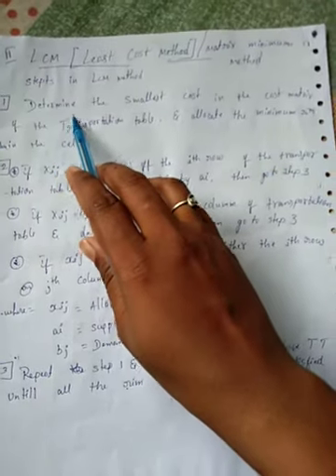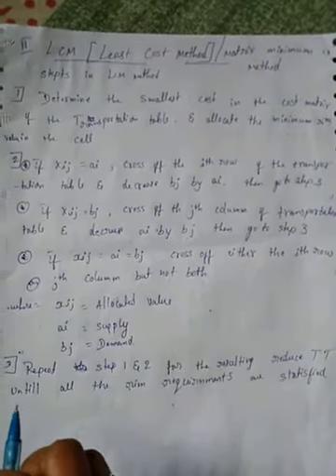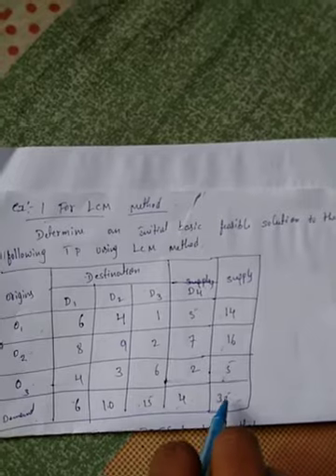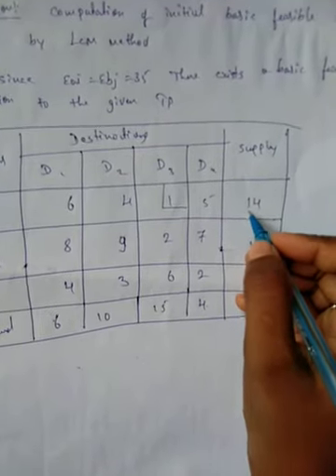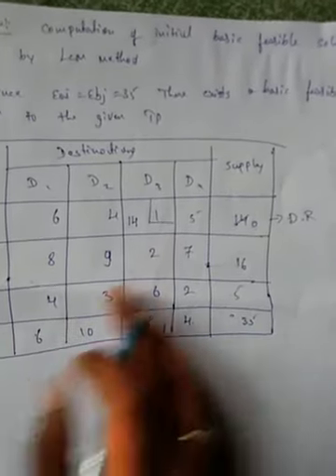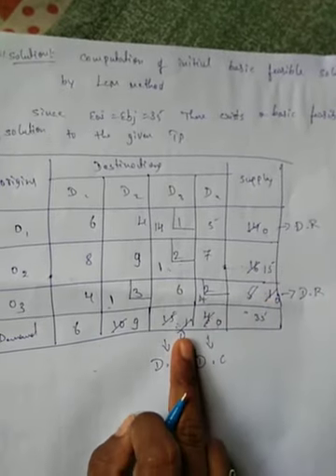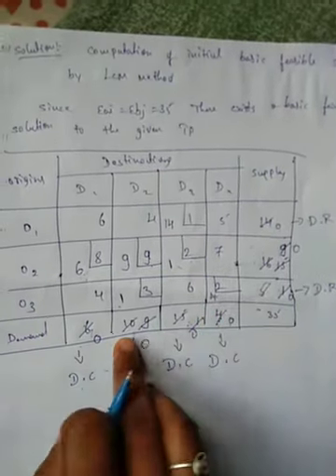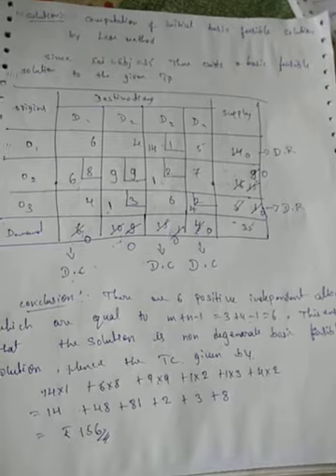II M.Com, iv sem : Operation Research Topic : methods of transportation problems, Part-3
Due to Covid-19 Lockdown online Video Classes (YouTube) Survey Form ಕೋವಿಡ್-19 ಲಾಕ್ ಡೌನ್ ಸಂಬಂಧಿ ಆನ್ ಲೈನ್ ತರಗತಿಗಳ ಬಗ್ಗೆ ವಿದ್ಯಾರ್ಥಿಗಳಿಂದ ಅಭಿಪ್ರಾಯ ಸಂಗ್ರಹ. ತಪ್ಪದೇ ಕಾಲೇಜಿನ ಎಲ್ಲಾ ವಿದ್ಯಾರ್ಥಿಗಳು ಭರ್ತಿ ಮಾಡಿ ಕಳುಹಿಸಿಕೊಡಿ.